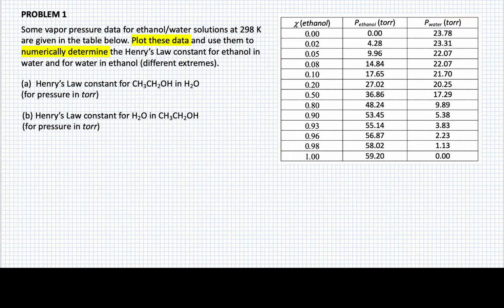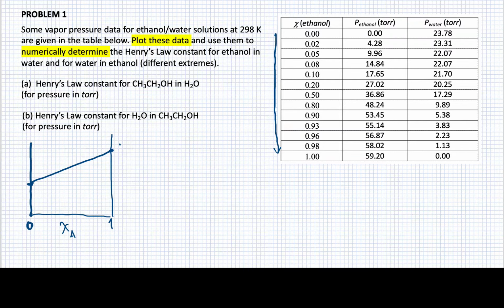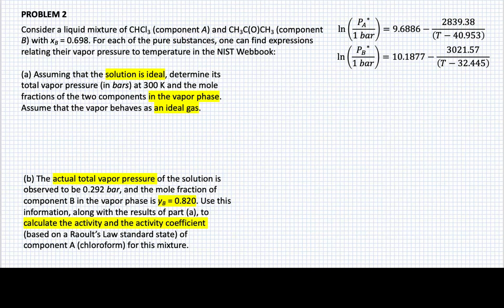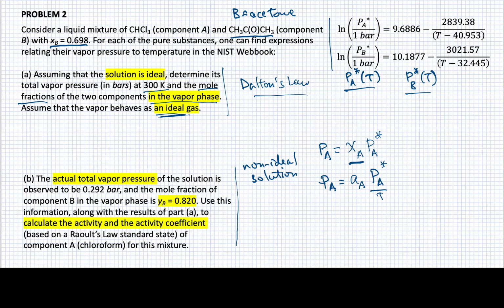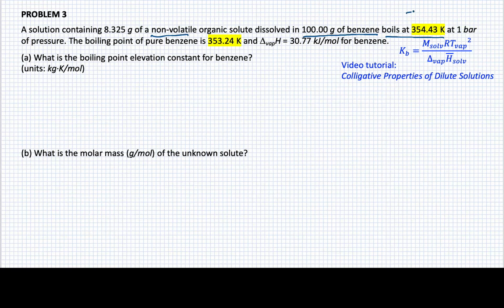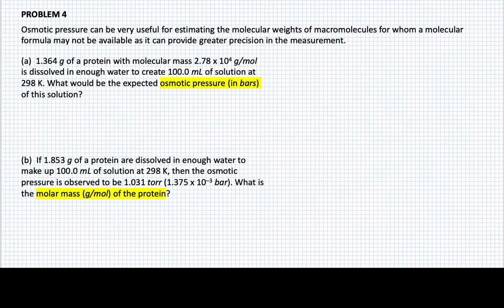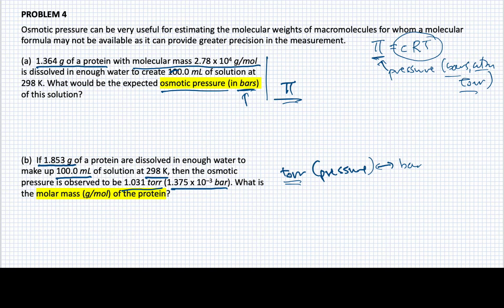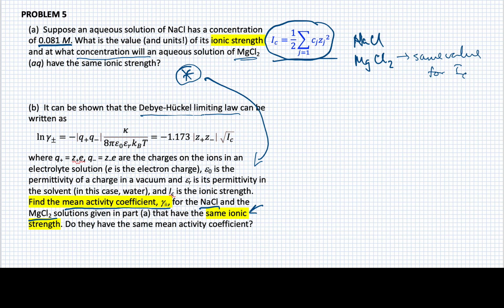Problem Set 10 Video Tips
This provides an overview of Problem Set 10 and some guidance about how to get started on these problems.